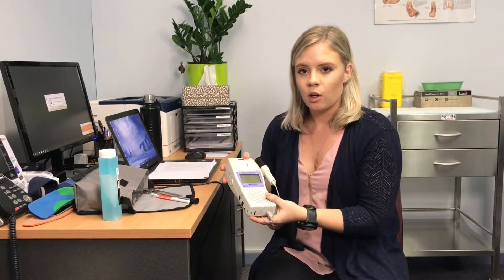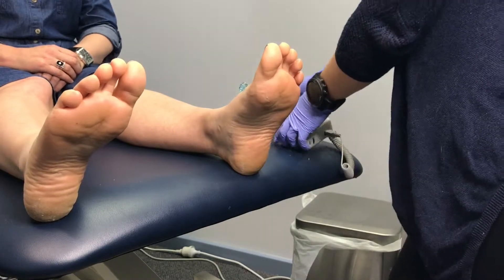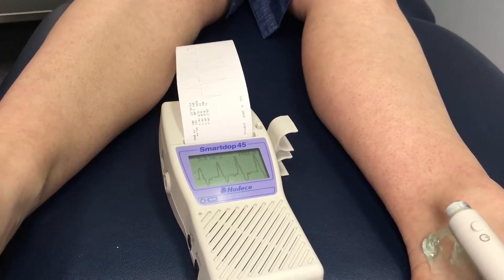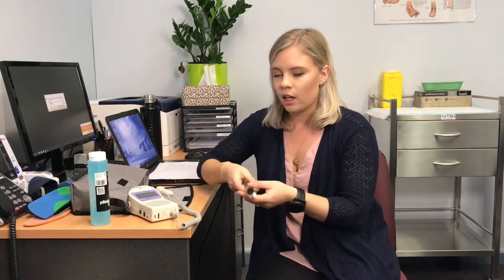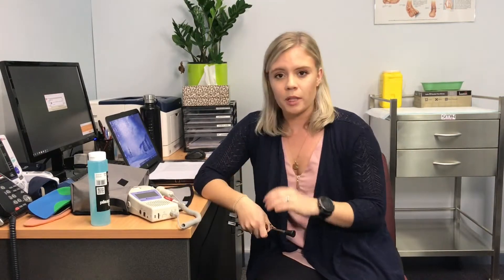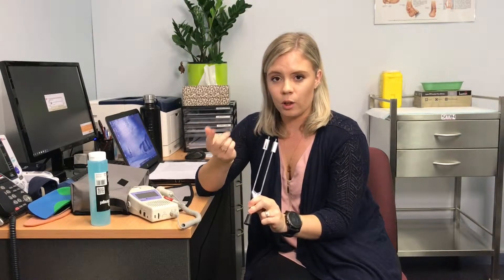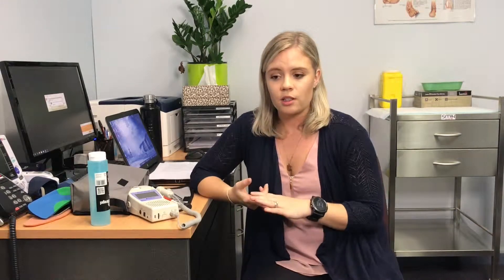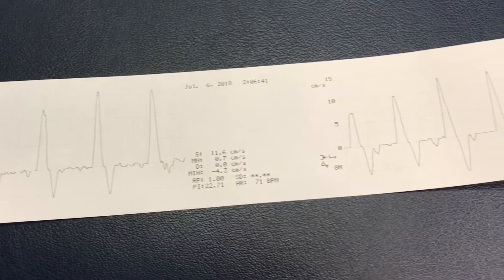Diabetes and Podiatry// Sarah Boswell Podiatrist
Can Diabetes affect my feet. Listen to how a podiatrist will assess your diabetic foot. See how a Doppler works and how neurological testing is conducted.